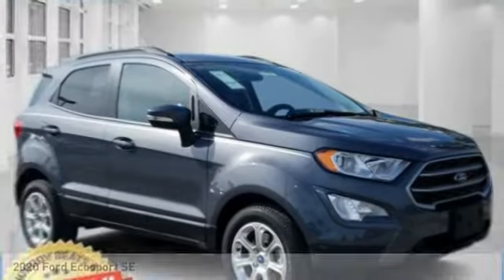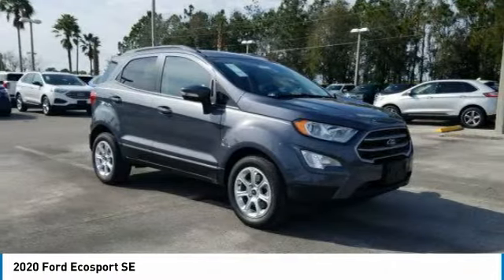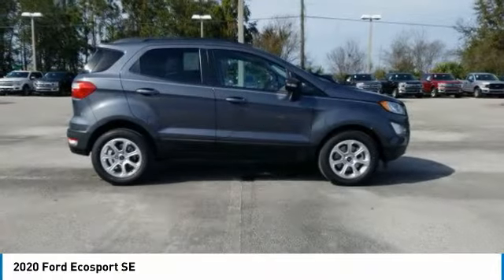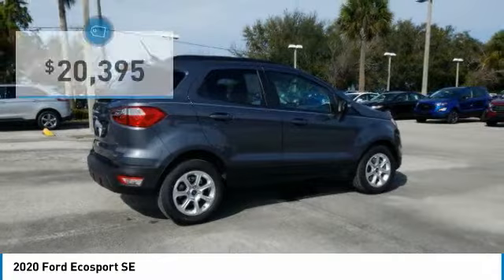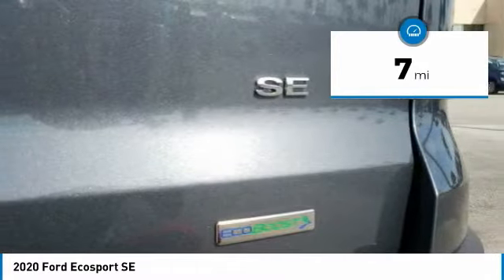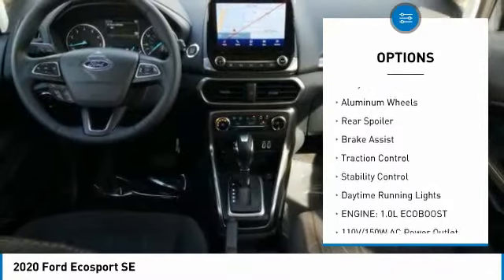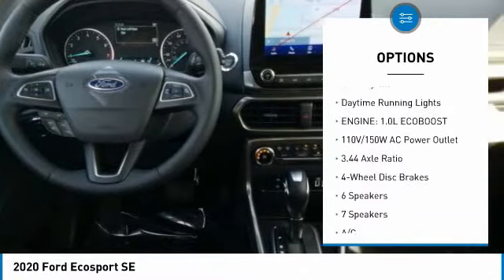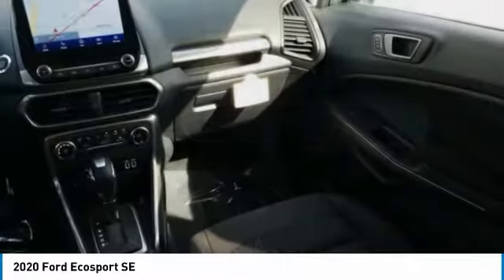2020 Ford Ecosport TL355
2020 Ford Ecosport SE

Greenway Ford
9001 East Colonial Drive

SE - Rear View Camera with Reverse Sensing System - SYNC 3 Technology with 8 Inch Touchscreen - Navigation - Heated Front Seats - Power Moonroof - FordPass Connect WiFiYou'll be at the top of your game in our 2020 Ford EcoSport SE in Smoke! Powered by an innovative 1.0 Liter EcoBoost 3 Cylinder with Auto Start-Stop Technology that generates 123hp matched to a 6 Speed SelectShift Automatic transmission. With just one drive  you'll see our EcoSport delivers a comfortable ride with car-like handling and easy maneuverability. Our Front Wheel Drive SUV scores near 29mpg on the highway  and is sophisticated  with European-influenced style that is complemented by alloy wheels  Halogen quad-beam reflector headlights and LED tail lamps!Take a look at our EcoSport SE interior to find a modern design featuring Sync  the easy-to-use in-car connectivity system that lets you make hands-free calls  control your music with your voice  and more! Keyless entry  a 60/40 split rear seat  and wide opening doors are thoughtful touches that will keep our EcoSport at the top of your list!Ford offers an array of safety features that include automatic headlights  a rearview camera  advanced airbags  traction/stability control  Curve Control  and emergency crash notification  you can drive this EcoSport SE with confidence. You'll even have MyKey  which allows you to set controls for the teen driver in the house! Your on-the-go family will certainly benefit from the smart design of this EcoSport. LOWEST PRICES IN CENTRAL FLORIDA! NOBODY  WE MEAN NOBODY BEATS A GREENWAY FORD DEAL!We will not be beat! We aim to have the best SERVICE with the BEST LOWEST PRICE! We have the LARGEST selection  the highest trade values  the LOWEST payment options  the BEST financing terms  and the FRIENDLIEST staff. We pride ourselves in taking EXCEPTIONAL care of our customers.Price includes $2000 Flex Buy bonus cash - Ask about our Sign and Drive options. Price includes: $1500 - Built to Lend a Hand Ford Credit Retail Bonus Customer Cash . Exp. 04/30/2020 $2250 - Retail Customer Cash. Exp. 04/30/2020